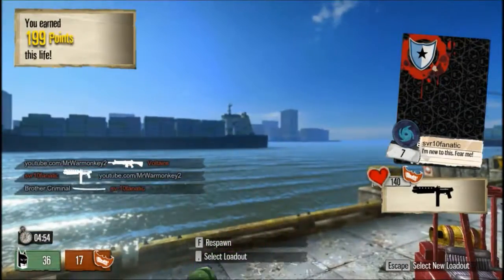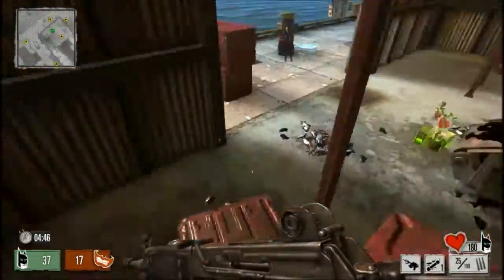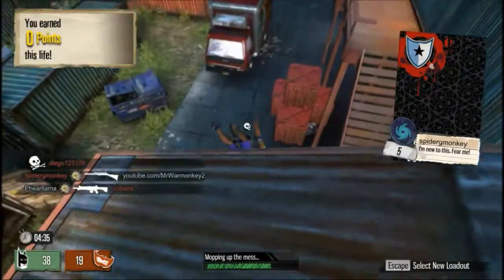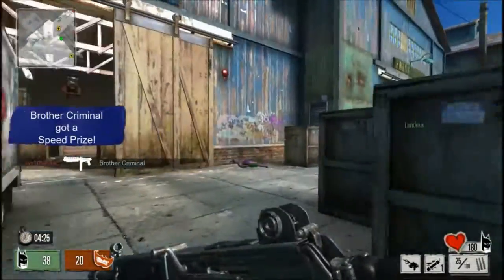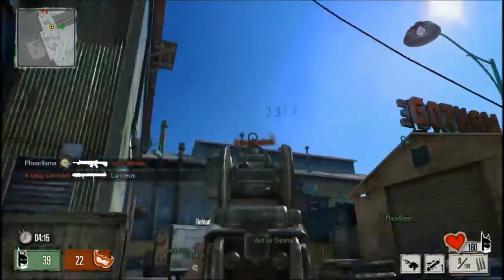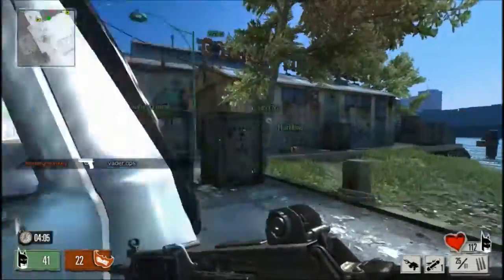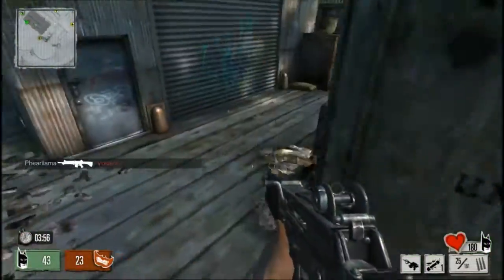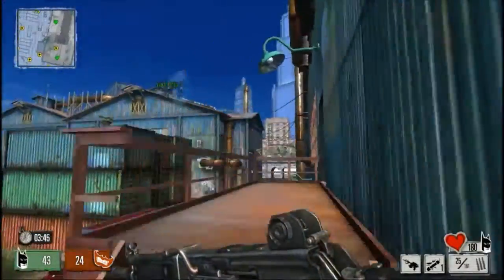MrWarmonkey2's Game Reviews Intro: Gotham City Impostors